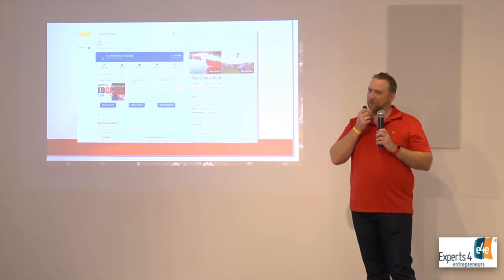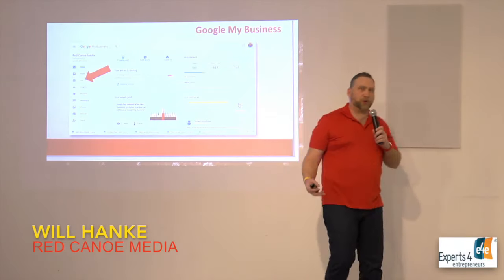Optimizing Your Business Listing Online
Will Hanke